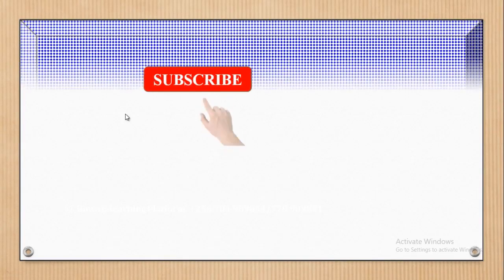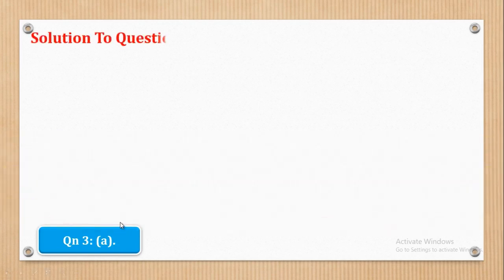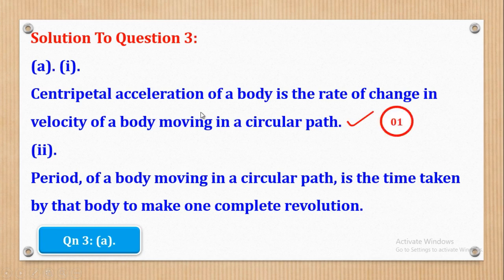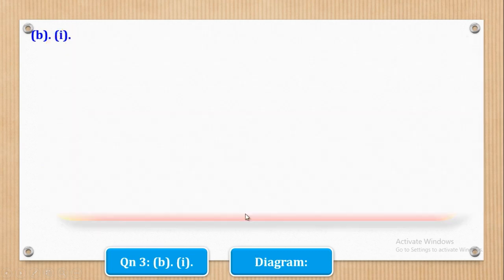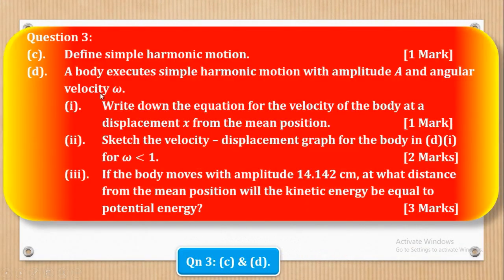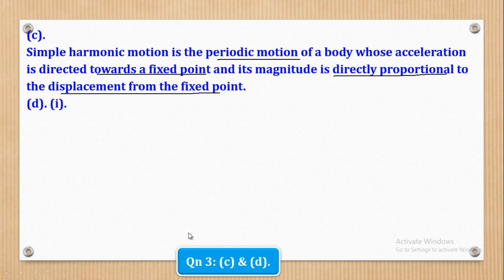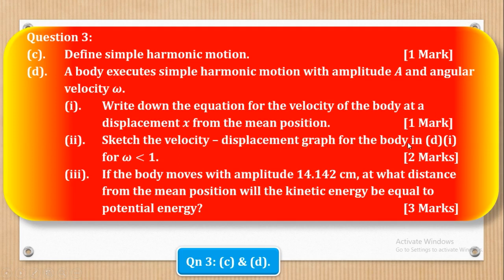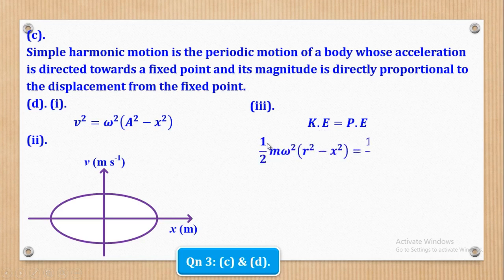003 - ALEVEL PHYSICS 1 UNEB 2019 SOLUTIONS QUESTION TWO (MECHANICS)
In this video, I take you through the solutions to A-level Physics Paper 1 for U.A.C.E UNEB 2019; Particularly Questions One (Mechanics).